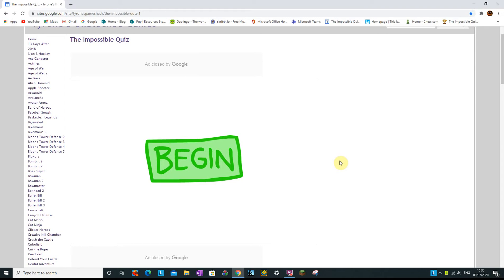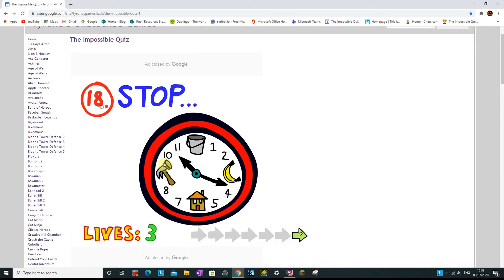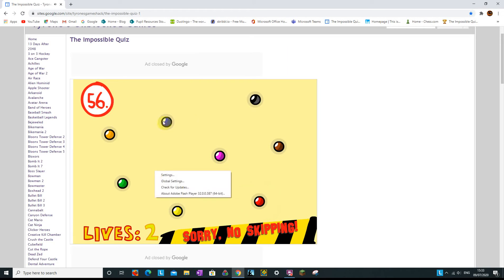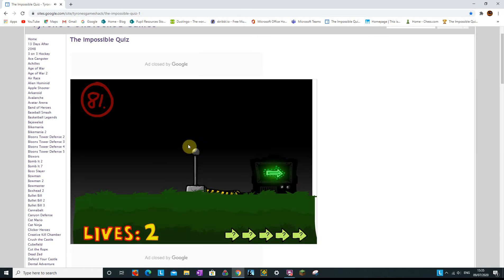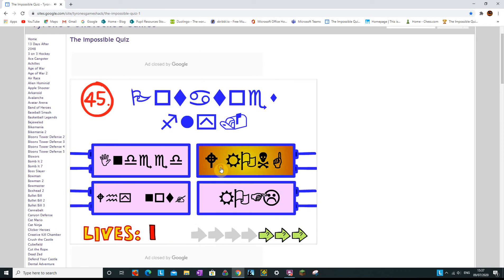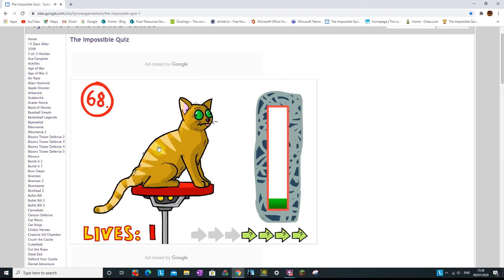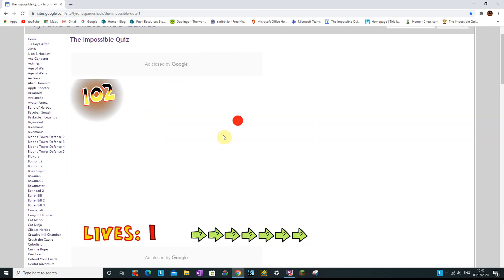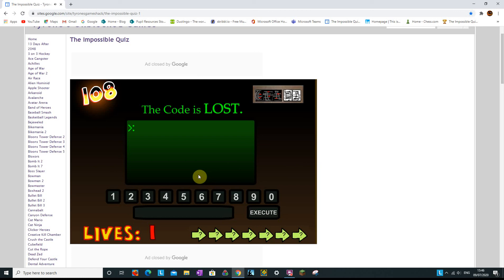can you beat the impossible quiz in...